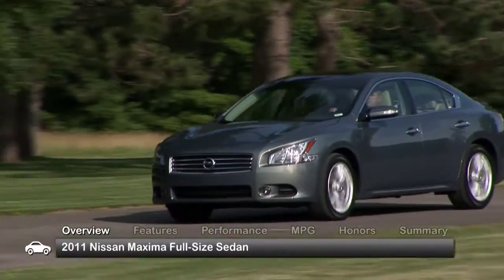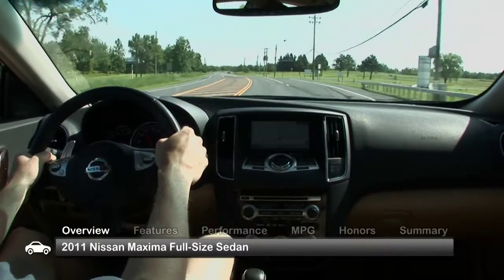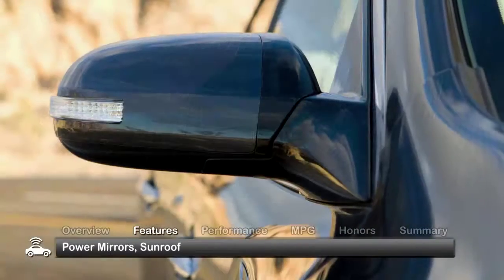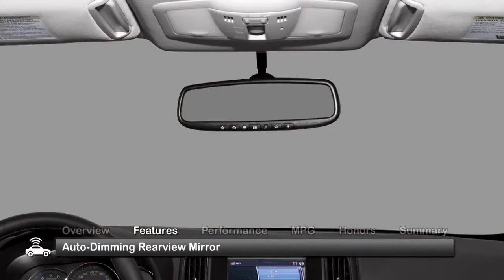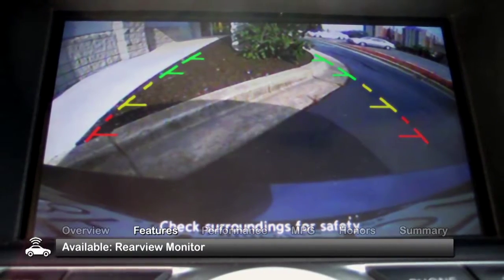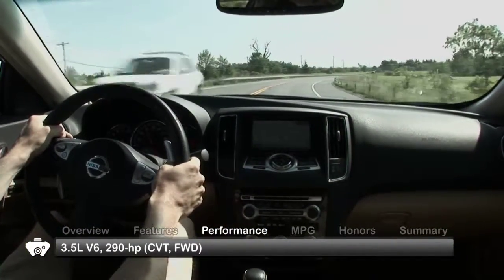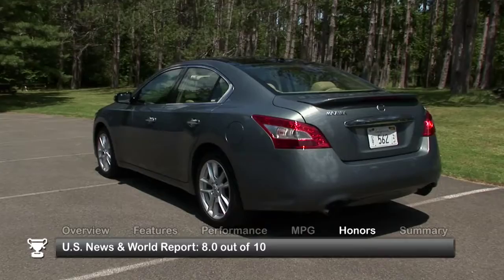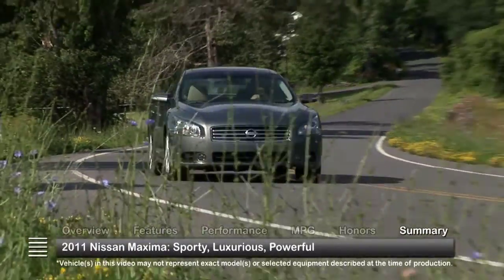2011 Nissan Maxima Used Car Report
The 2011 Nissan Maxima proves that a great full-size sedan can also be a great sports car.